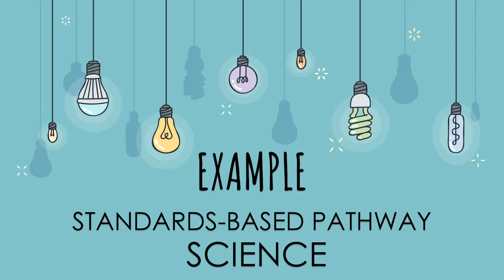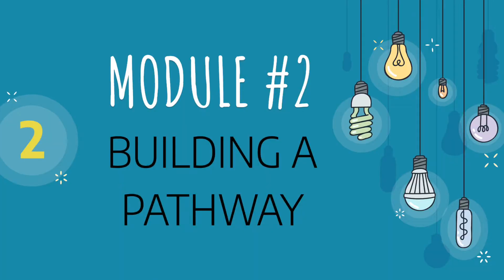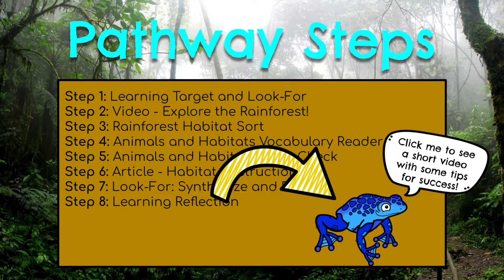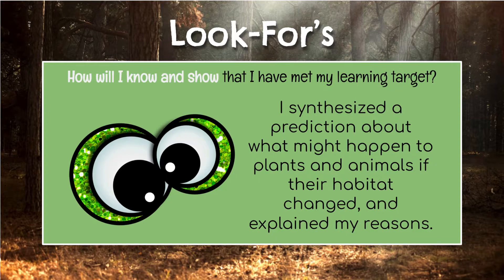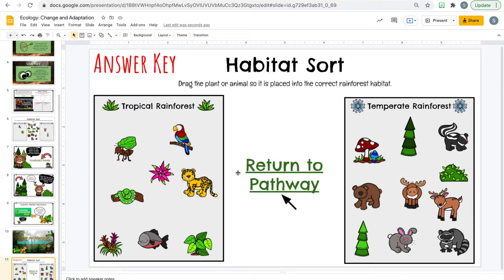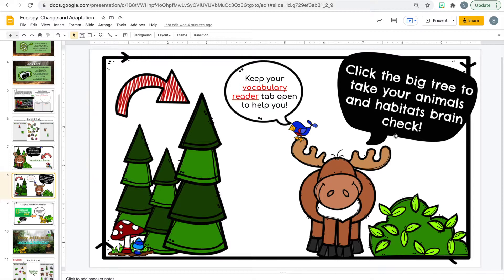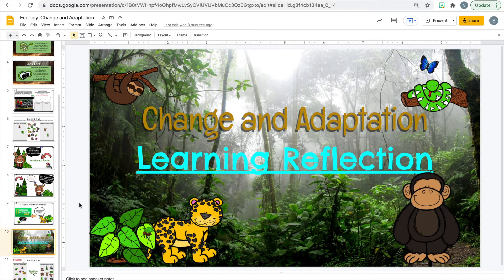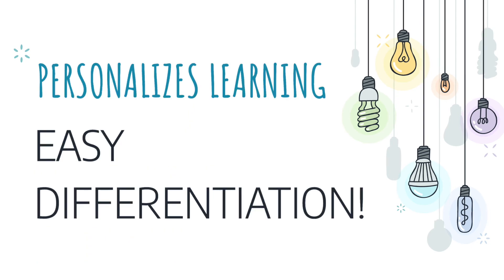Engage Your Students with Interactive Learning Pathways-Part 1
Learn to differentiate your instruction using Digital Learning Pathways! You will learn how to use Google Slides to create a step-by-step format for delivering interactive digital content that uses a variety of tech tools to engage your students! This digital resource supports personalized and blended learning, and is an innovative approach to meeting the needs of your students! Join me for this FREE, 3-part mini workshop!

This episode is part 1 (module 1) of a three-part series in which you will learn what Learning Pathways are, how to create your own, and strategies for maximizing student engagement!

During today's episode (part 1) we are going to discuss what Learning Pathways are, ideas for using them and your classroom, and then we will explore an example of one together!

For more ideas and workshops, visit us @ TeachingWithoutaBook.org